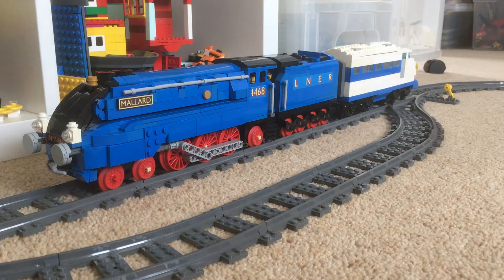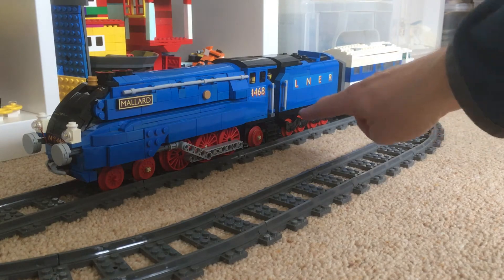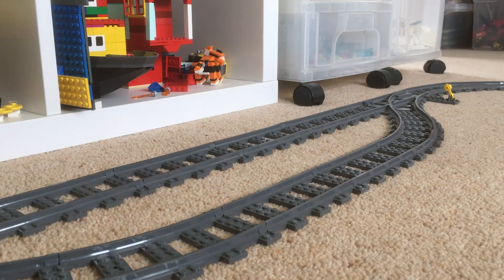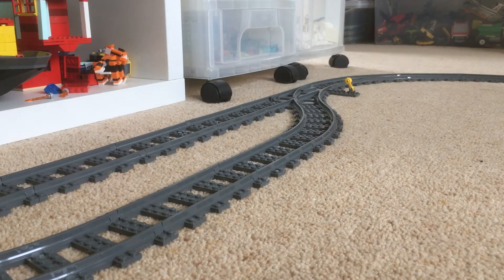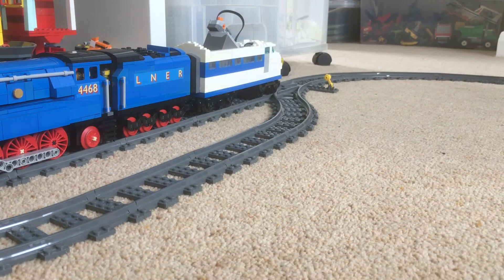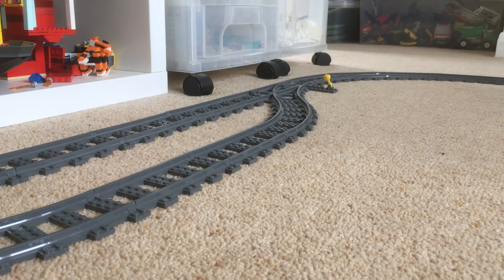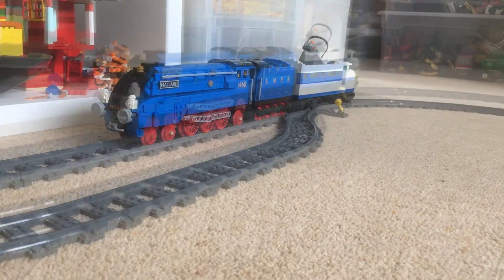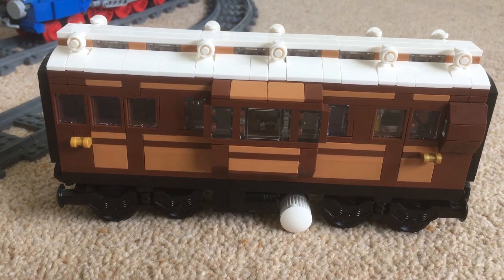Mallard Train Motor Experiments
My Mallard MOC looked good but never went very fast. Might changing how it's powered help?.